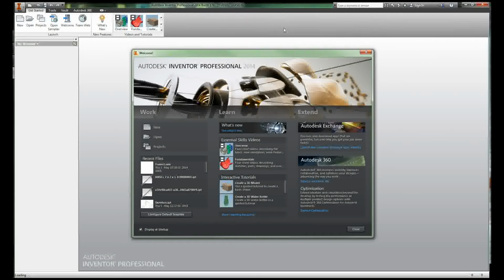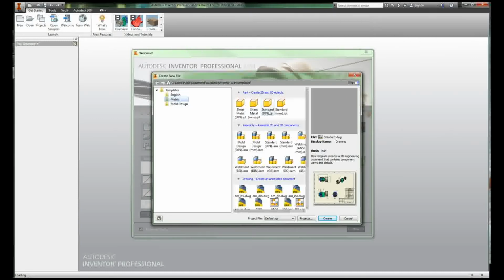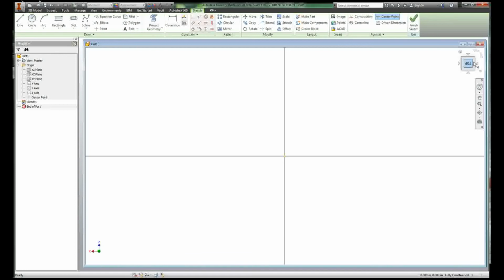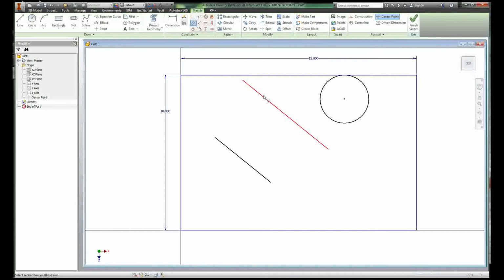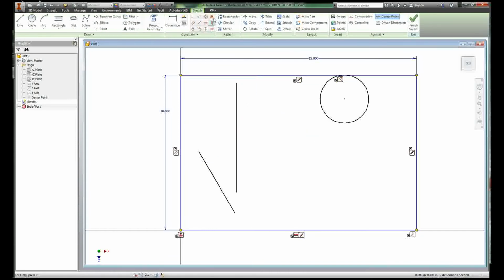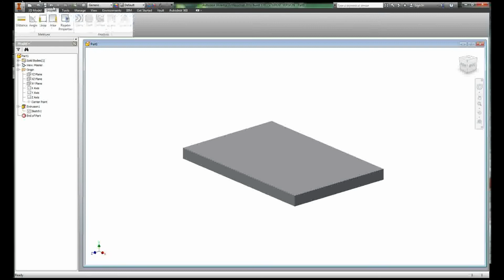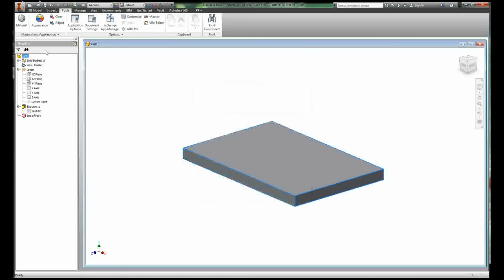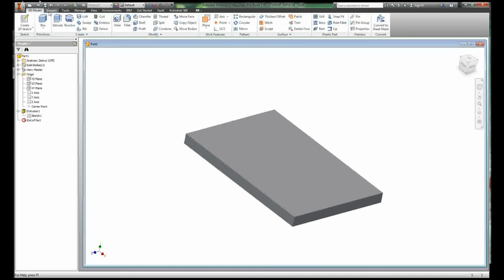Autodesk Inventor 2014 Introduction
The beginning intro to inventor for somebody who has never used it before. I will be doing a set on every part of the software I know how to use eventually, if you want clarification or help with a specific feature, just ask and I'll make a tutorial for it.